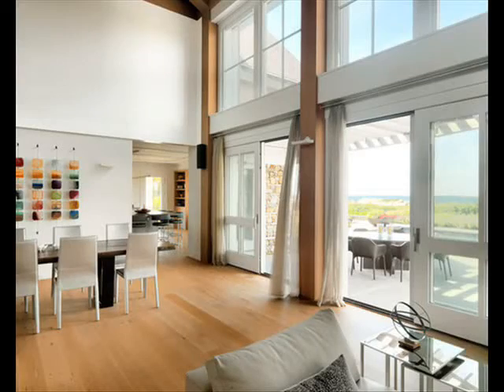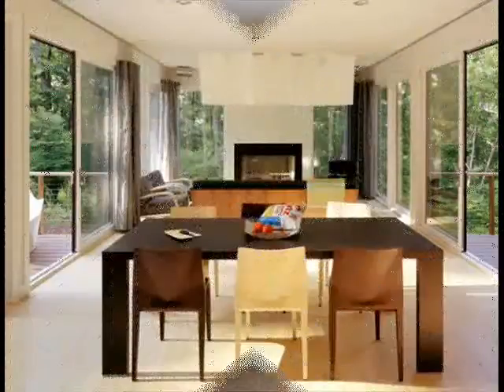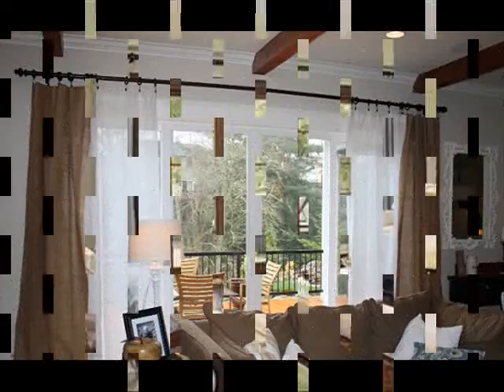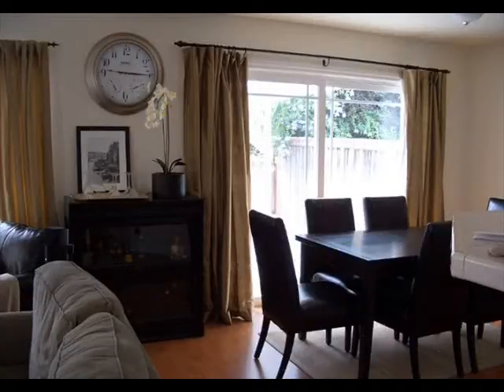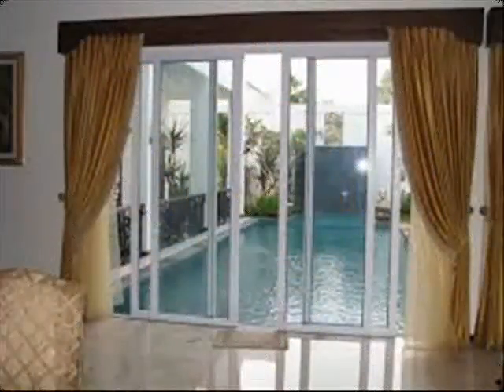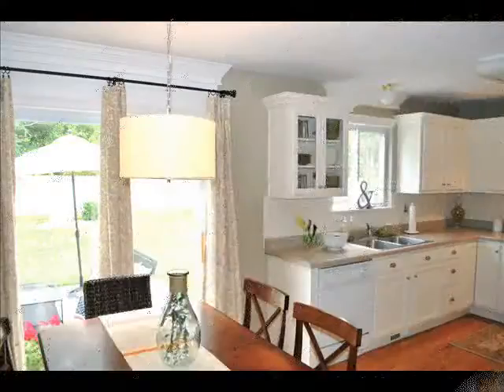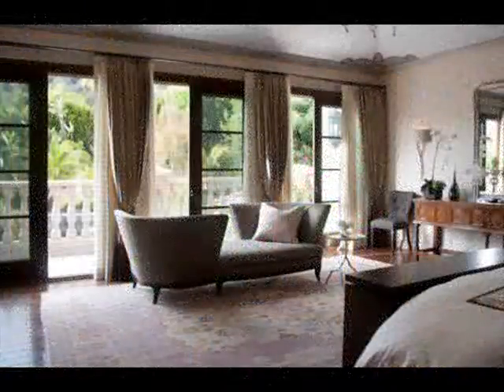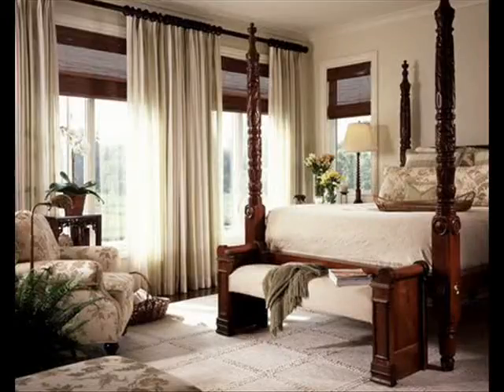sliding door curtains